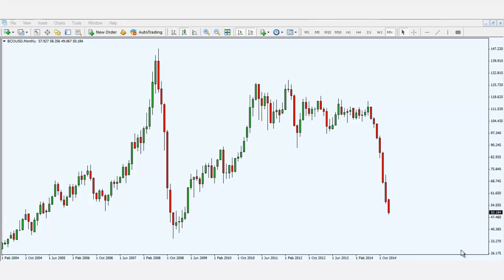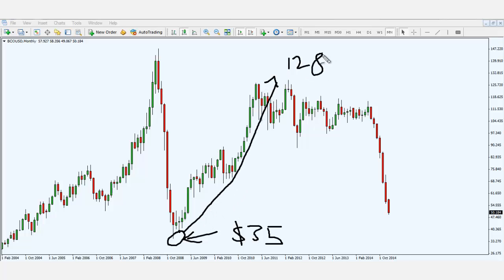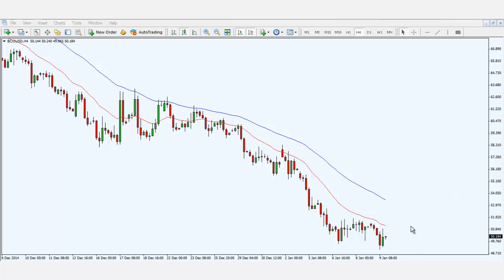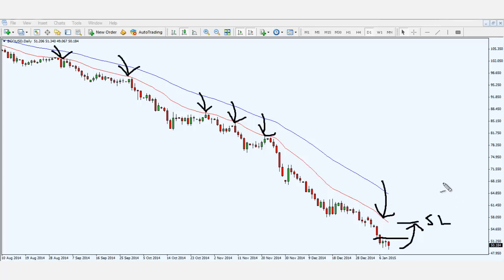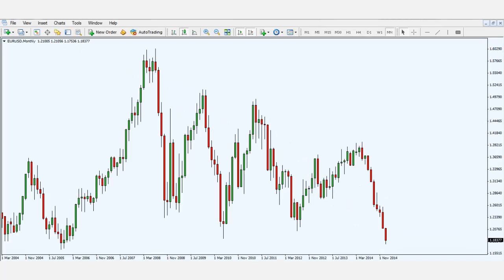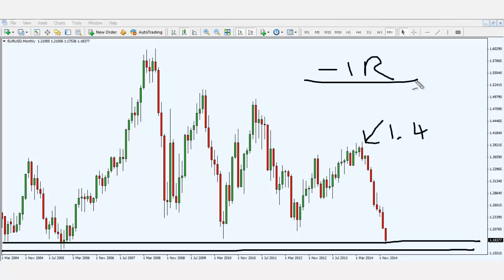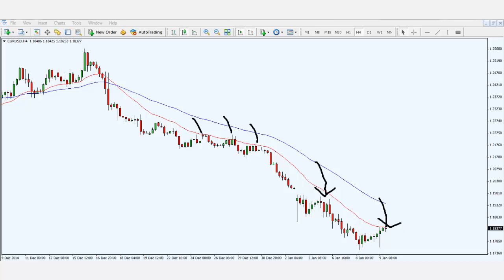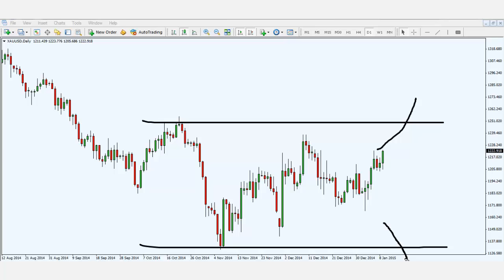How Low Will Crude Oil Go?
This week I will covering 3 products which are crude oil, eurusd and gold.

Find out which levels I will be looking to trade them.